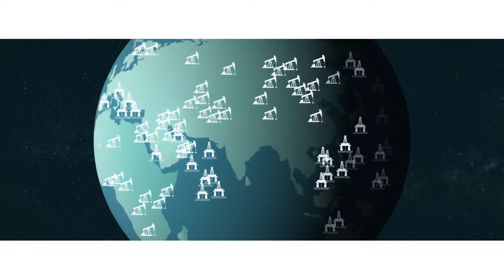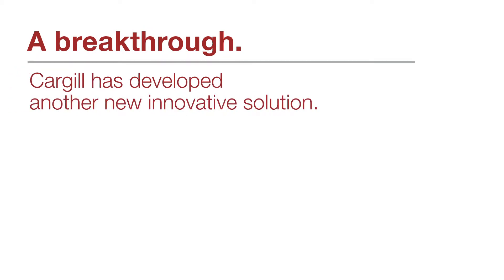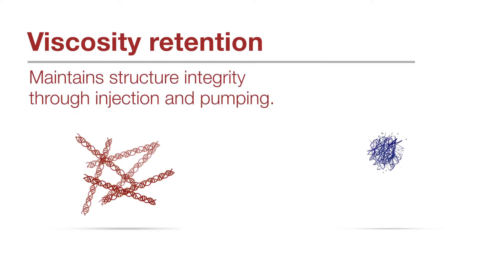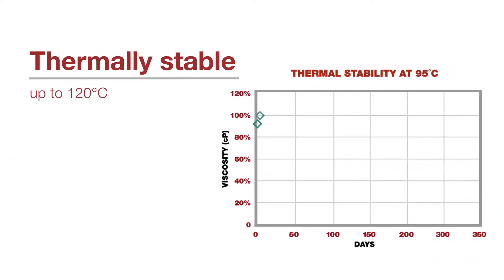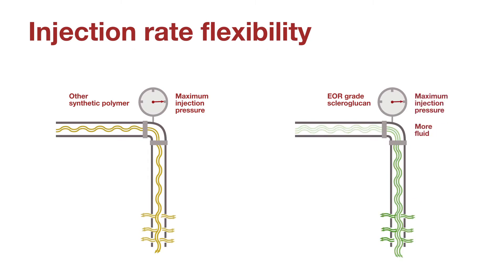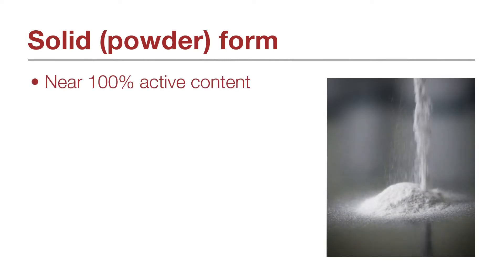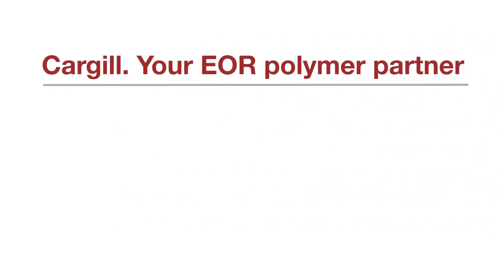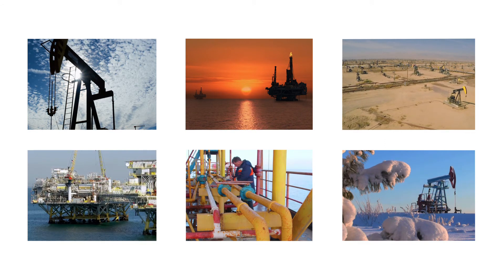Features of Cargill’s EOR grade biopolymer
Learn how Cargill's unique bio-polymer, EOR-grade scleroglucan technology works in harsh reservoir conditions such as its high injectivity and stable viscosity in temperatures up to 120 degrees C.